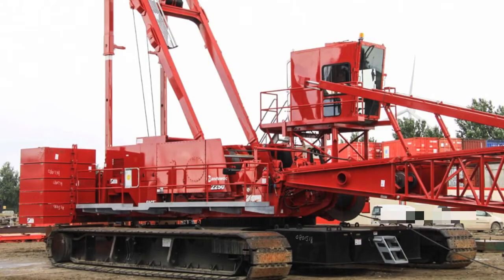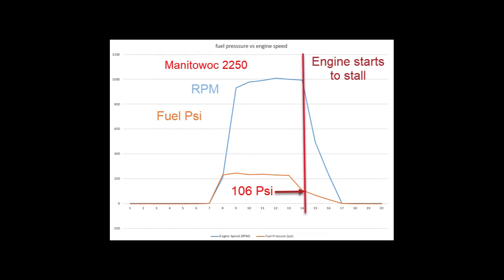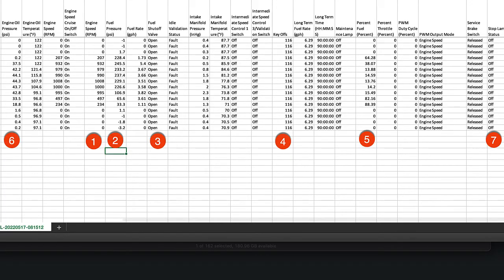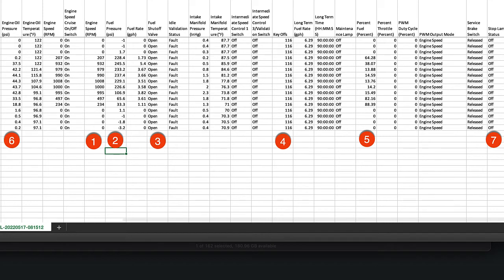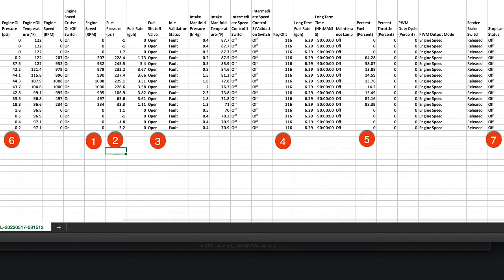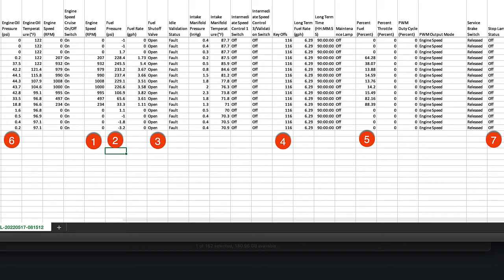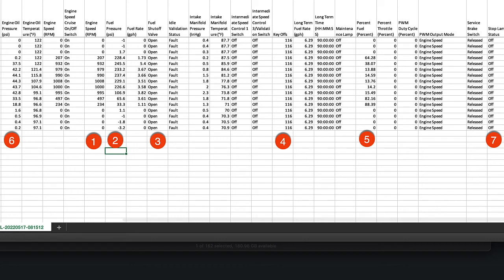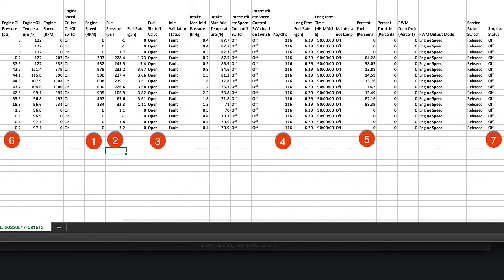Manitowoc 2250 QSX stalling randomly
This huge crane is Cummins powered and was randomly shutting down.
In this one of two videos lets see what the problem was